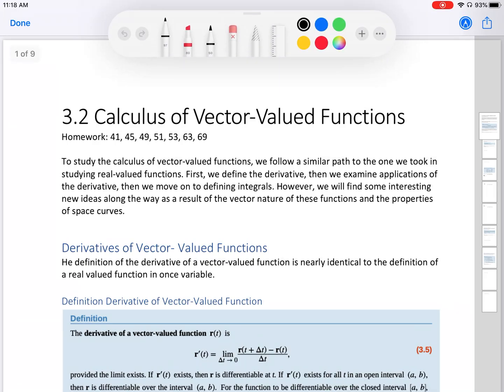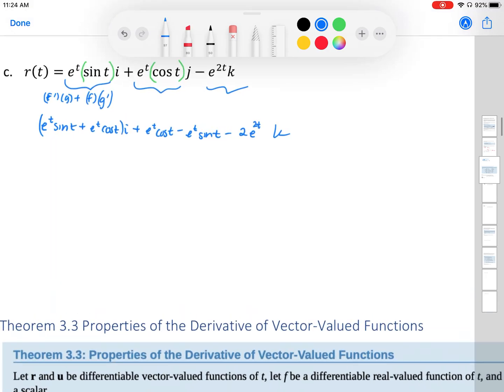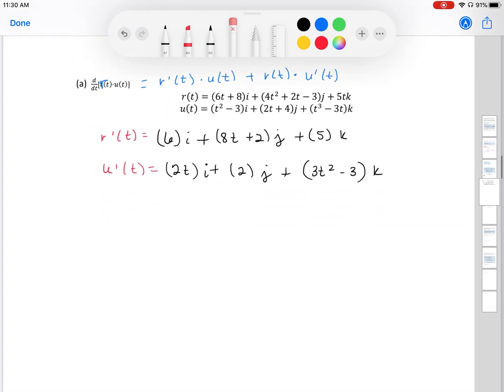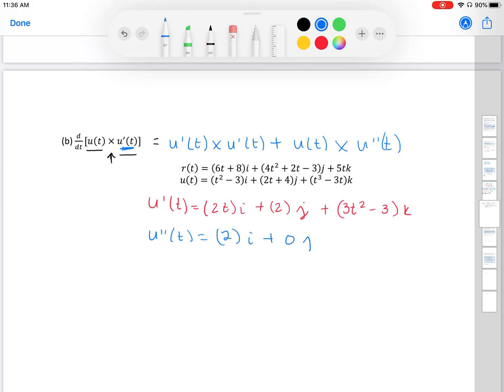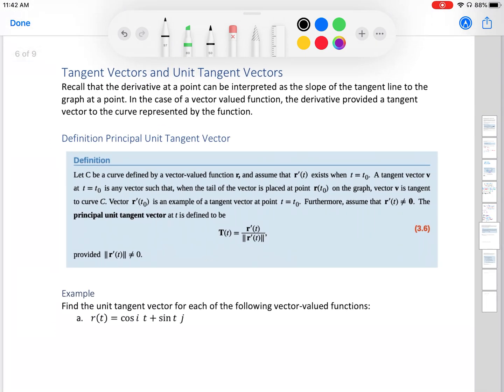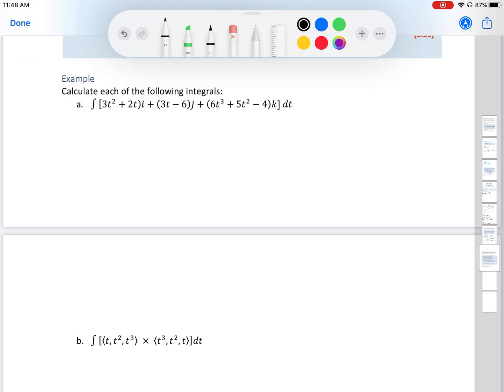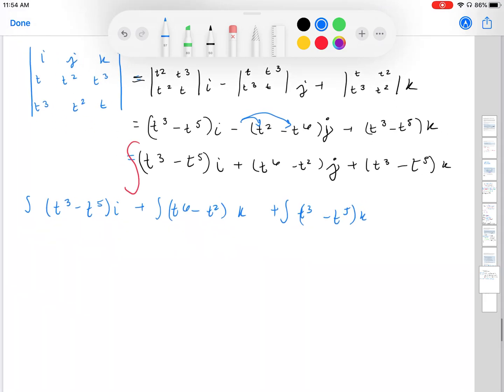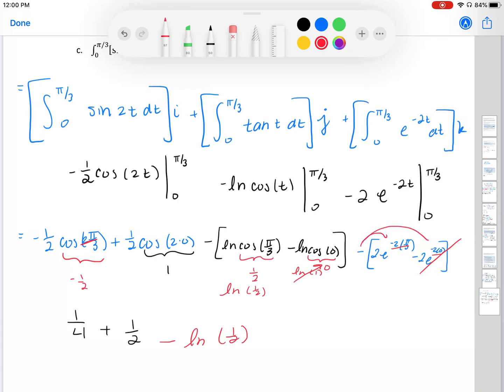Calc3 Section 3.2